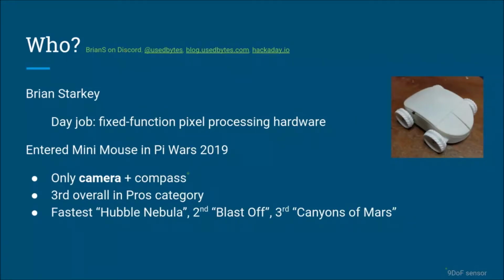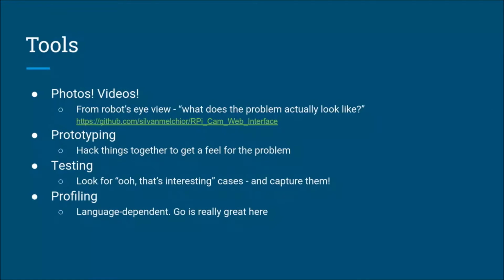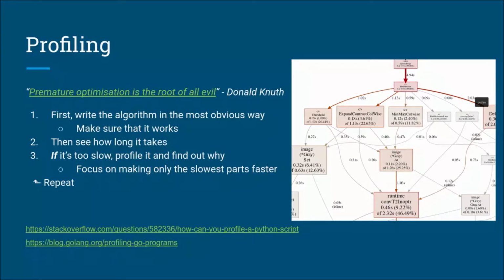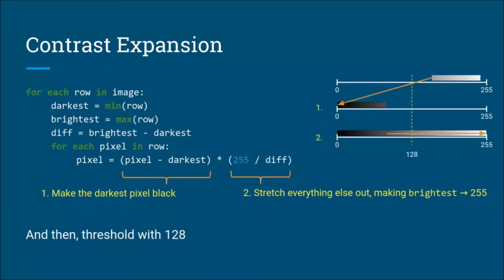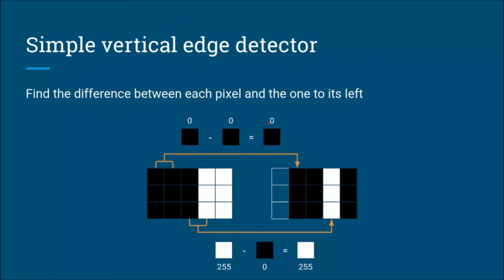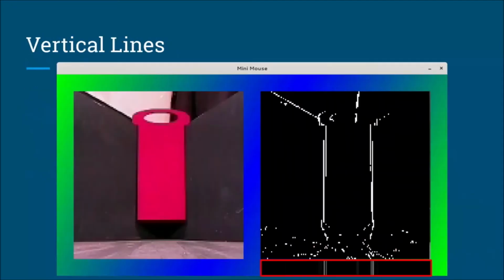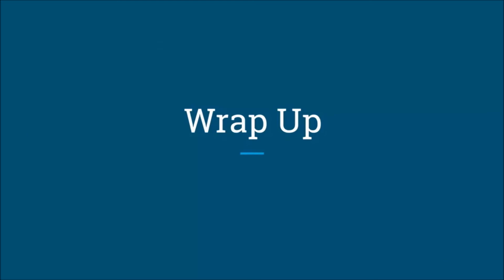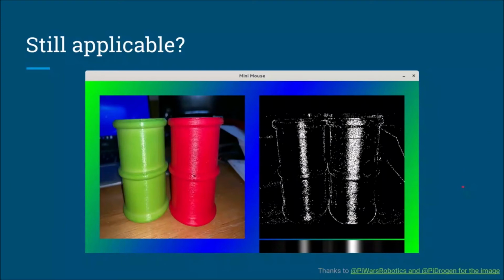Computer Vision from scratch - Brian Starkey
Brian wrote all the computer vision routines for his "Mini Mouse" Pi Wars entry from scratch,  Here is explains the process he went through.